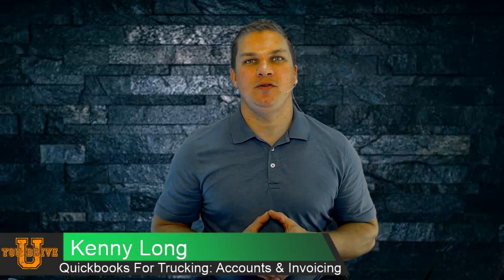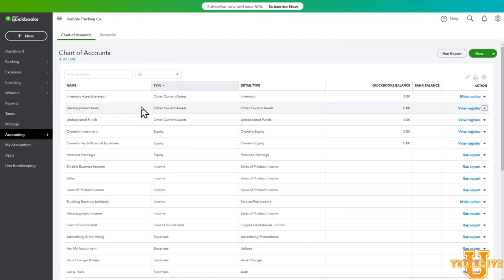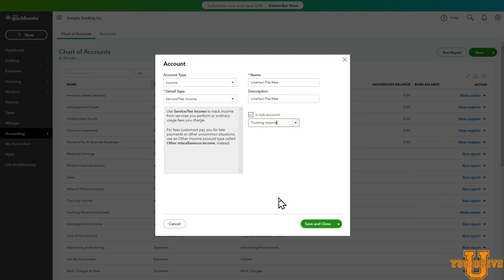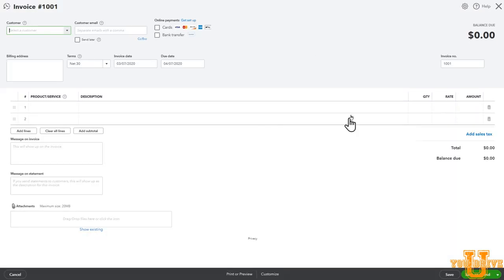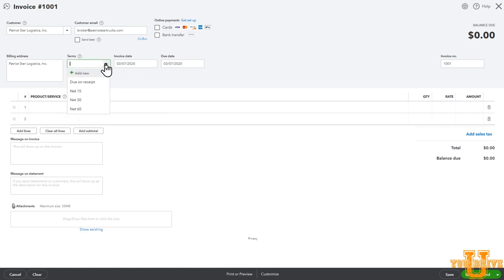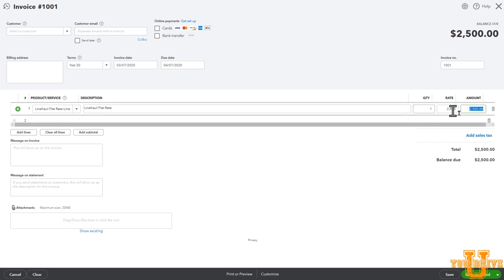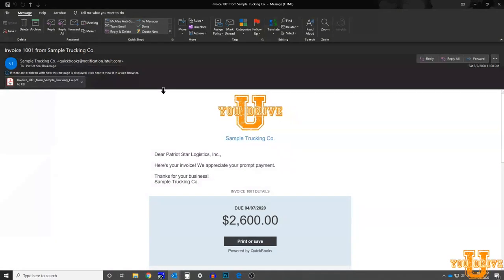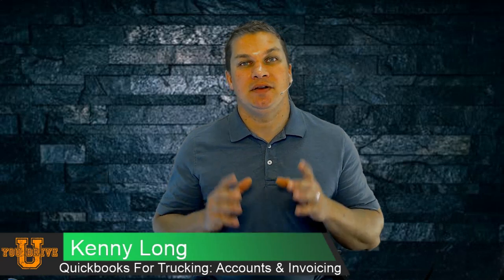Quickbooks For Trucking: How To Create an Invoice & Setup Accounts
Follow this link to sign up for Quickbooks!

In this video I explain how to assign and change your accounts to match your bookkeeping system. Then I show the process to create your first invoice!